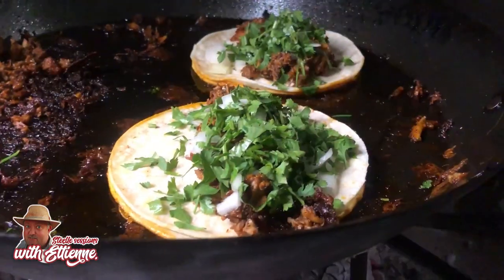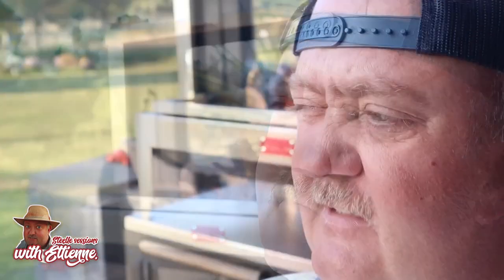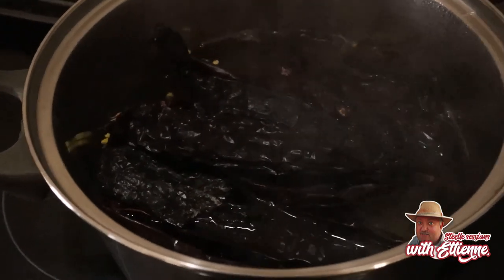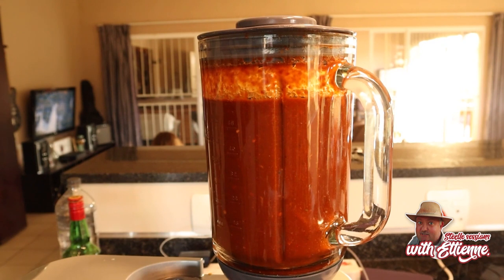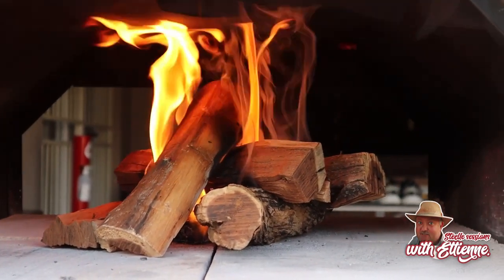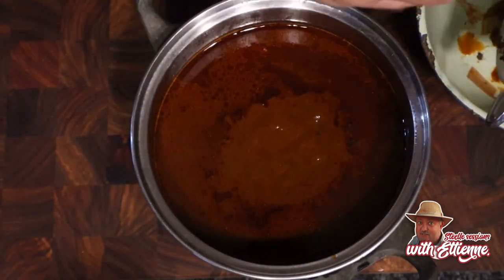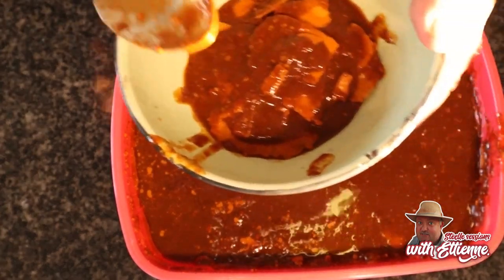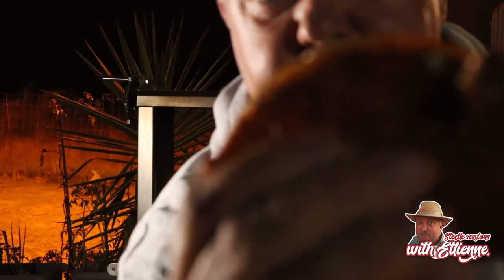Brilliant Birria Tacos recipe!